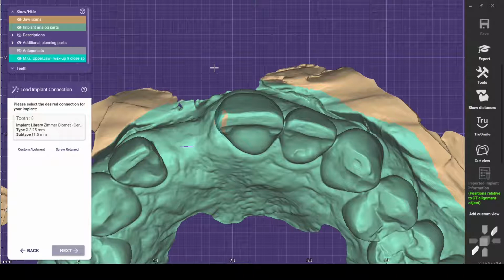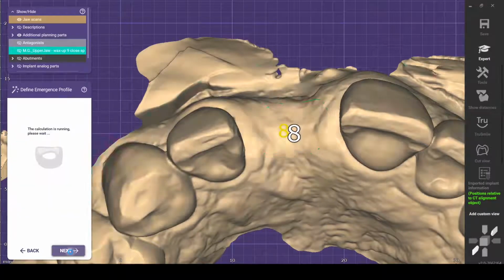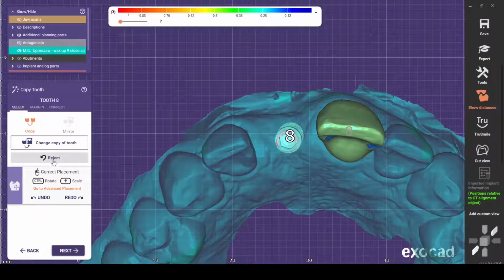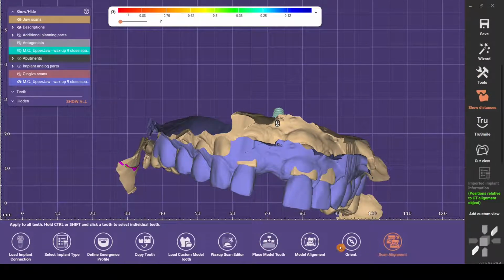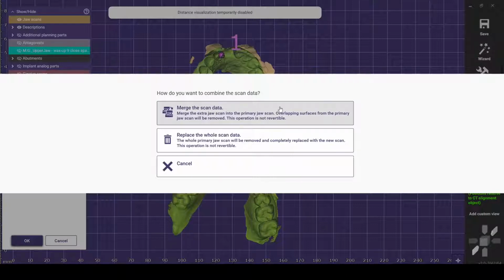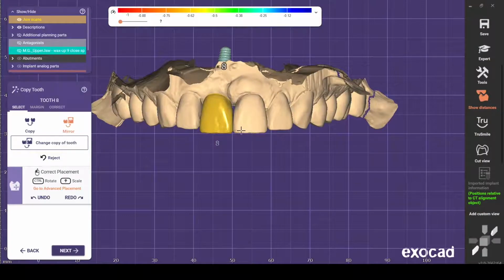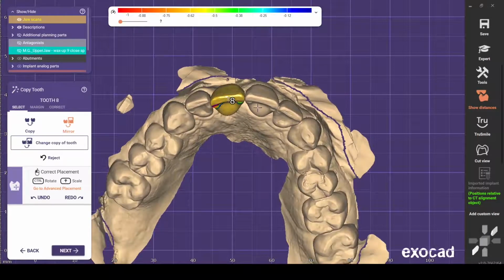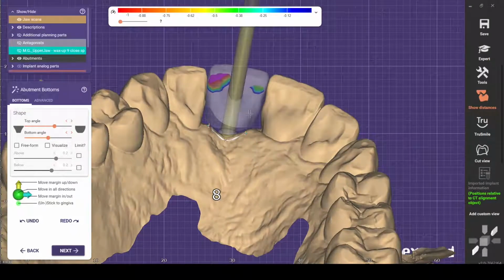ExoCAD Tutorial - Implant Tooth Mirroring Part 2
Tutorial follow-on. How to bring in a pre-op or diagnostic wax-up from previous planning to replace the jaw-scan and mirror that original planning to  make an implant immediate provisional or immediate temporary.  Part 2 shows tooth mirroring, jaw scan replacement.